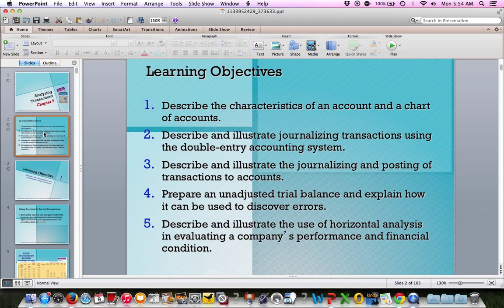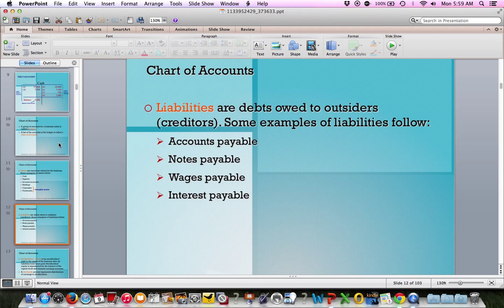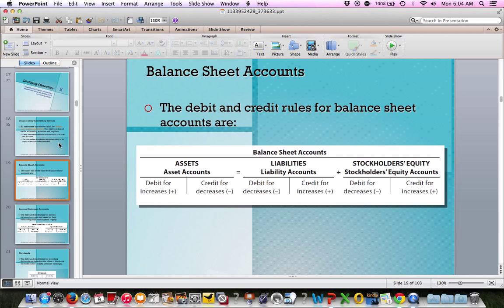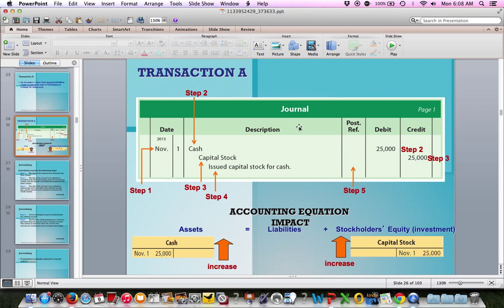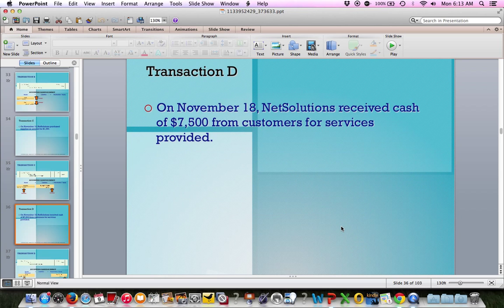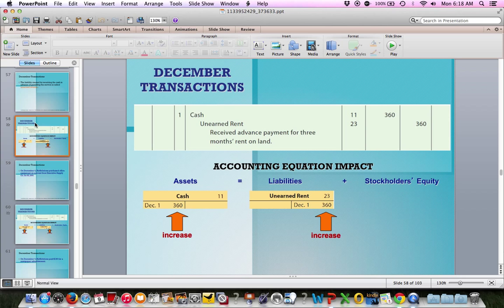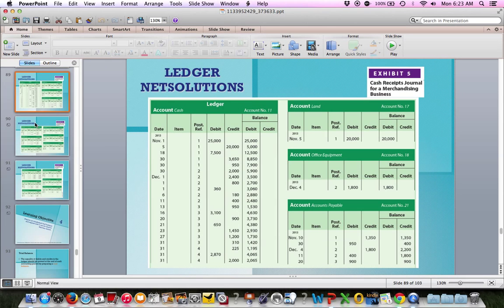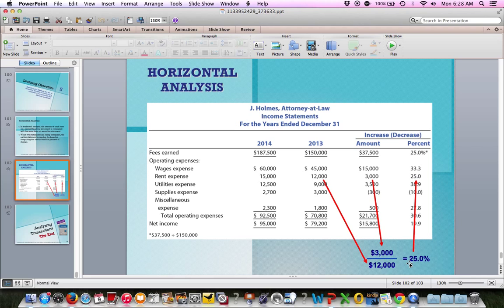ACC225 Chapter 2